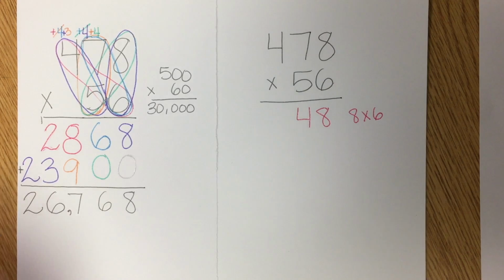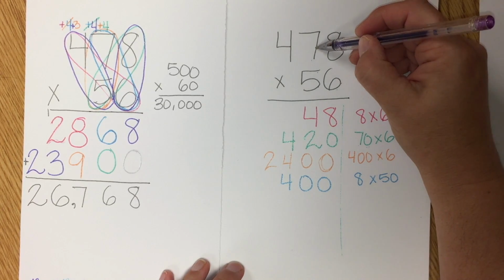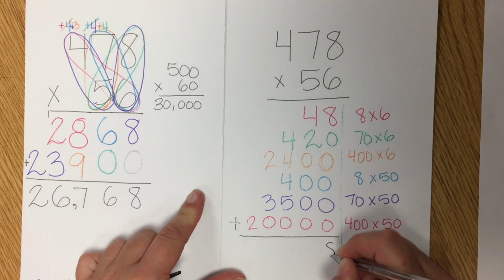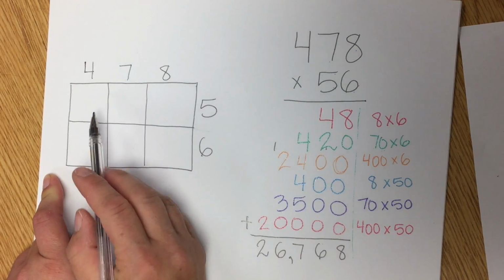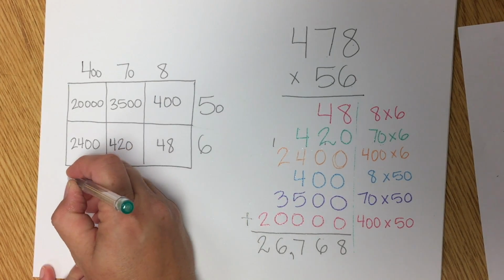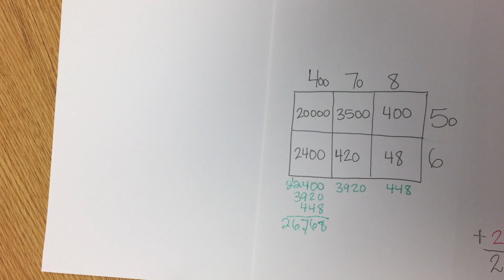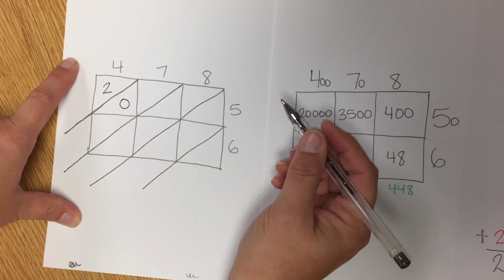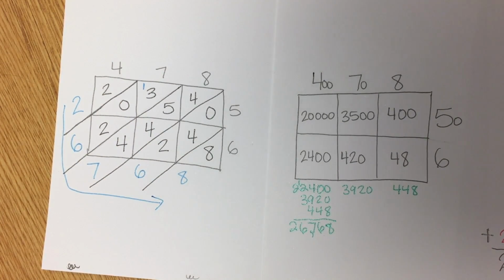Multiplication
This video is about Multiplication